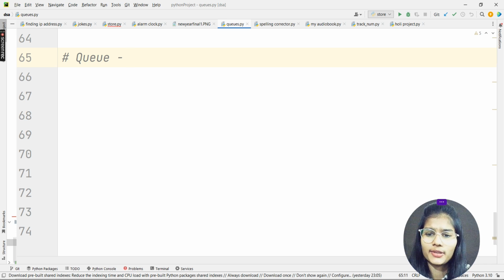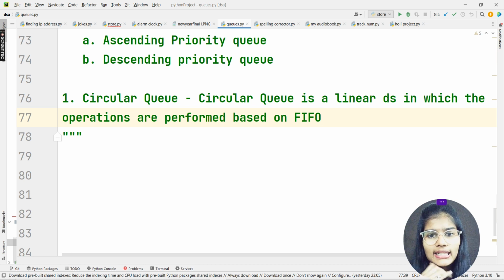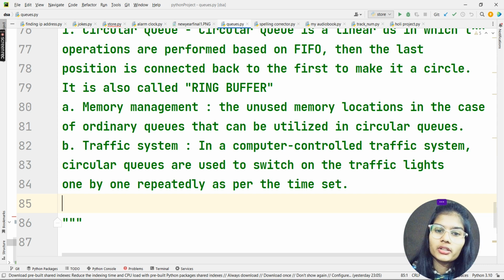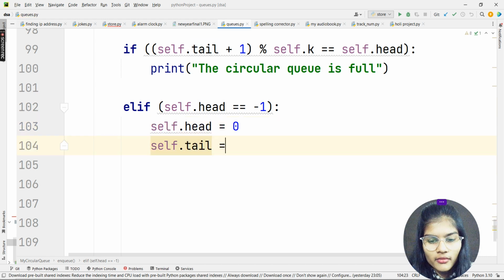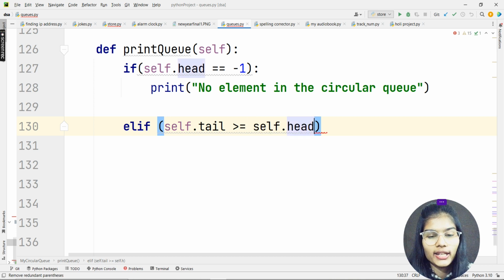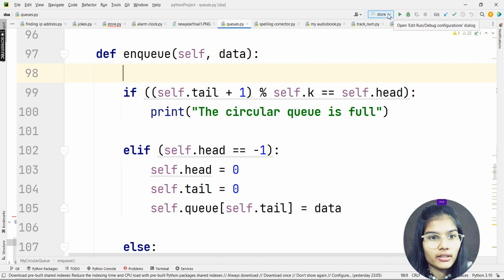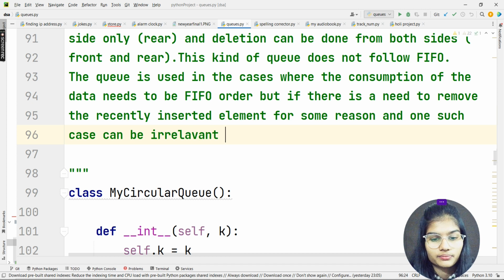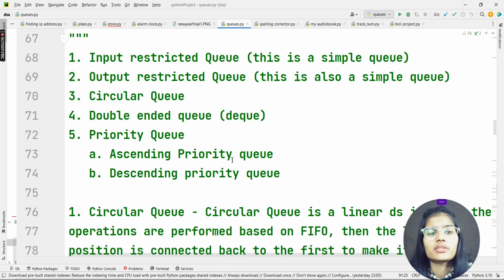DSA : 5 Types of Queues in data structures using python | lecture : 48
Hey everyone, In this video I have taught about 5 types of queues in data structures and algorithms using Python. I Have tried my best to teach in the simplest and beginner friendly manner so that you can grasp all concepts clearly and easily.